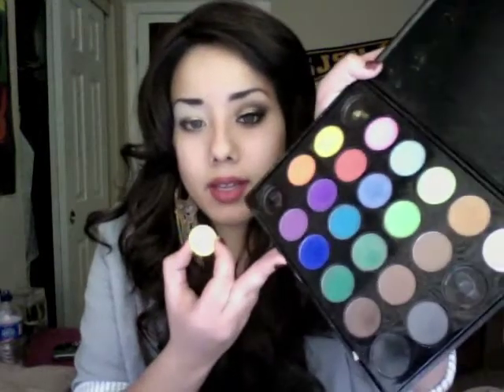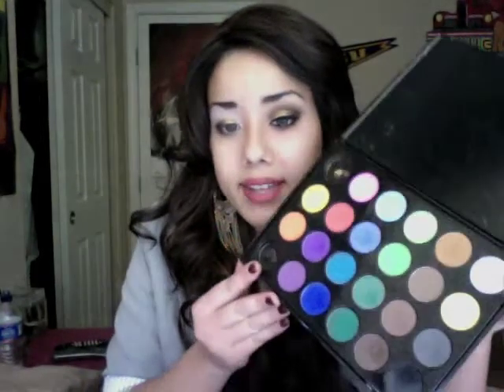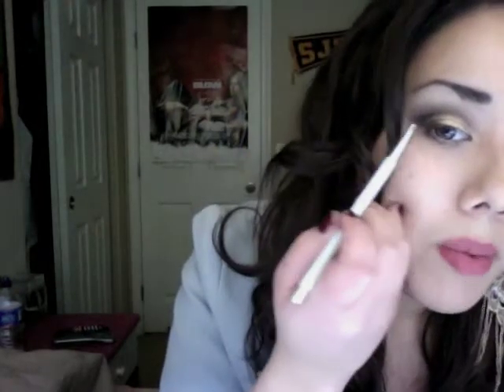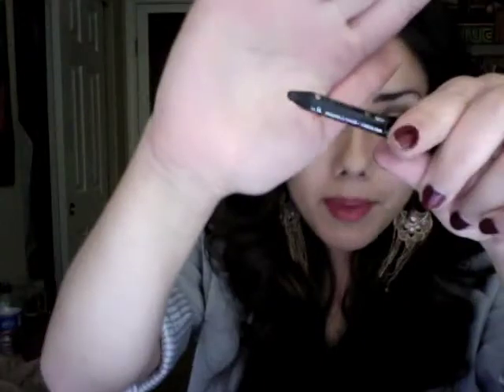Holiday Party Eyeshadow